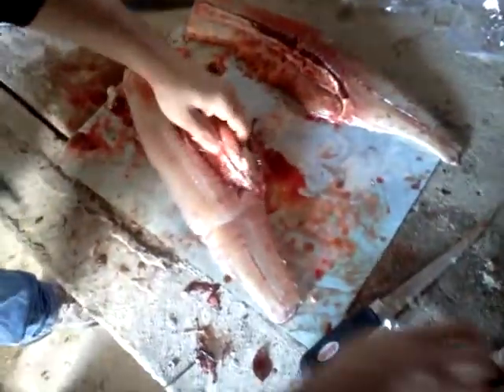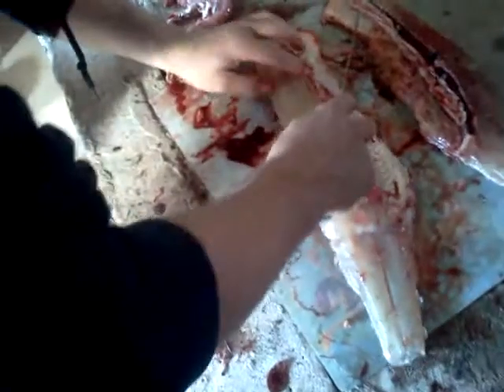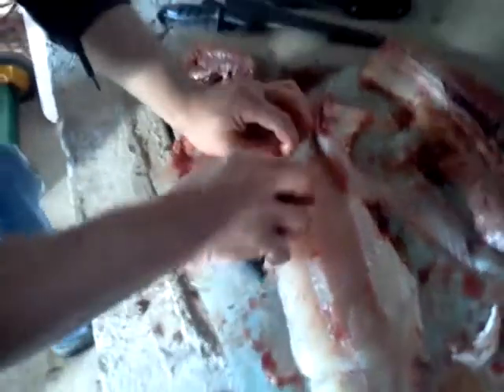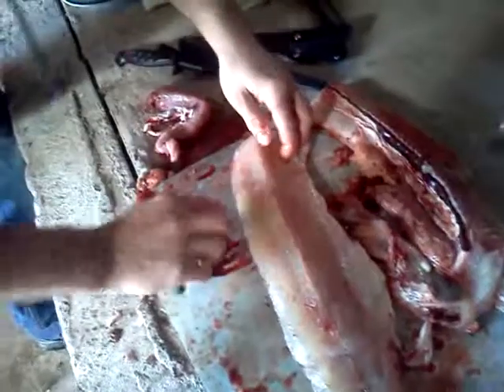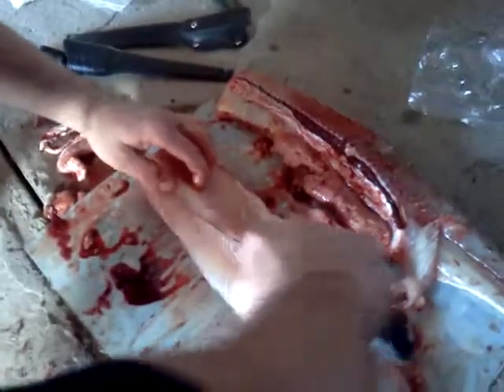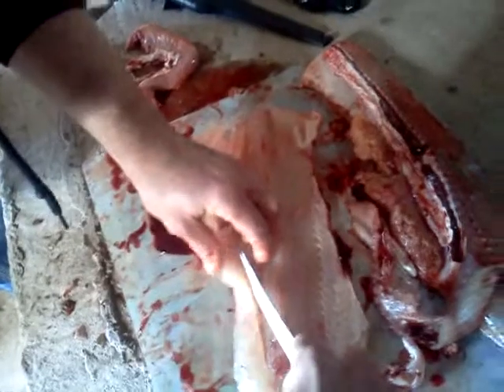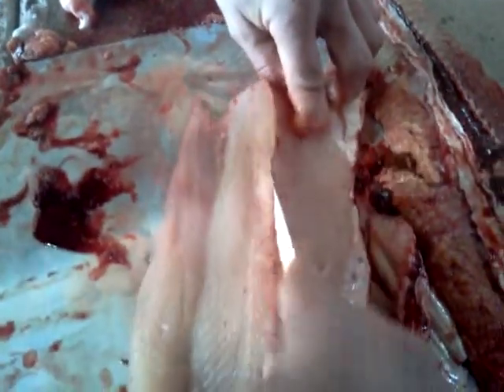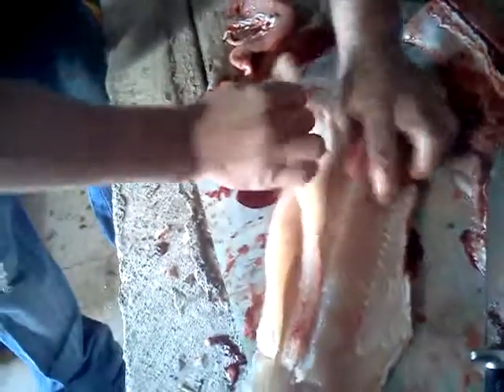Cleaning Pike pt2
This Guy is real good!